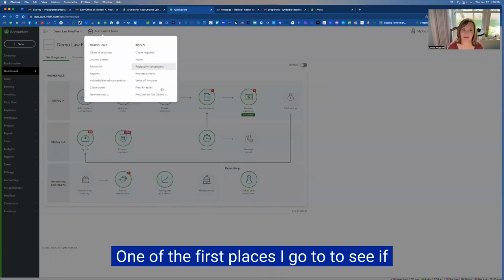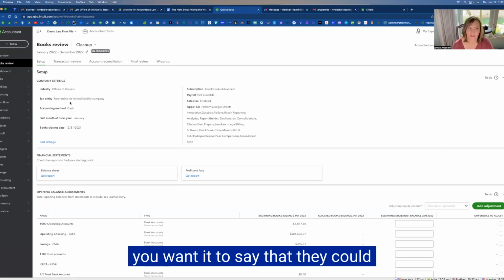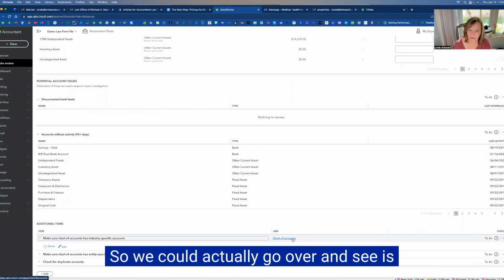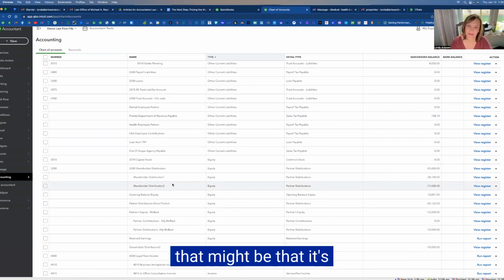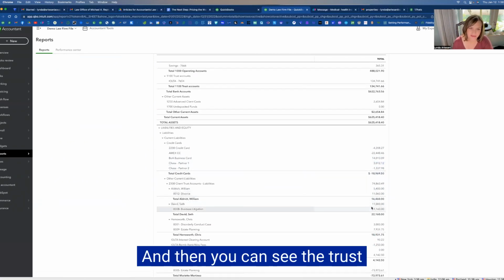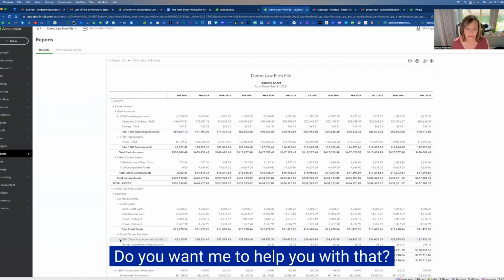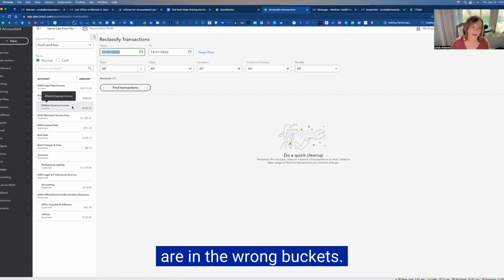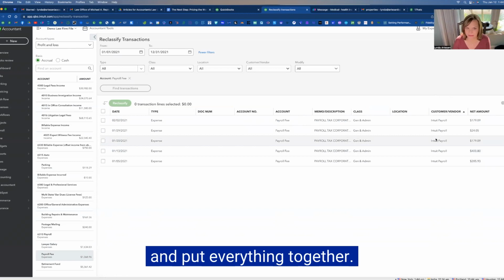Reviewing the file and pricing your work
In this video, we'll discuss the next step, which is pricing the work for your first attorney-client. You've done your homework and completed your discovery, and your client is ready to start. We'll review a few basics, but check out the full video for a comprehensive walkthrough.